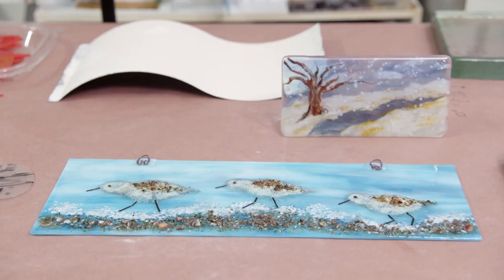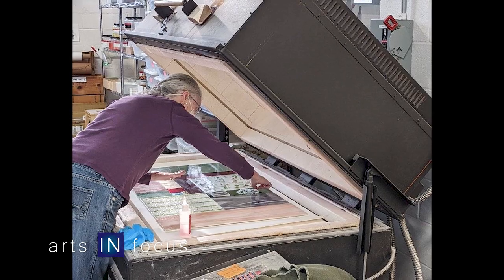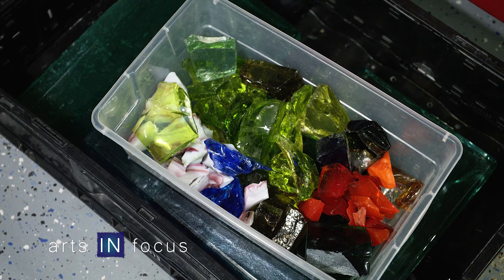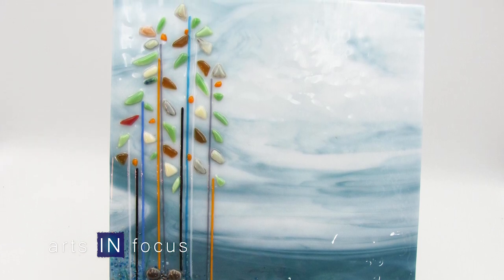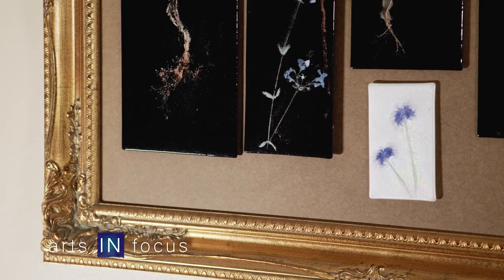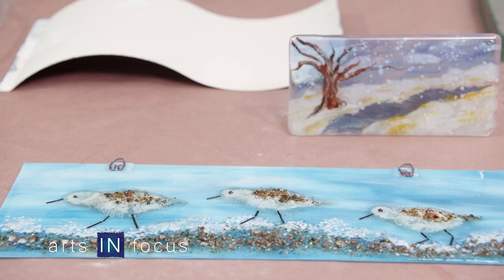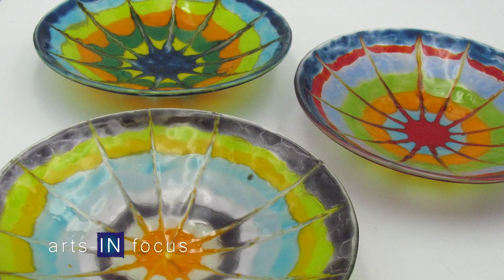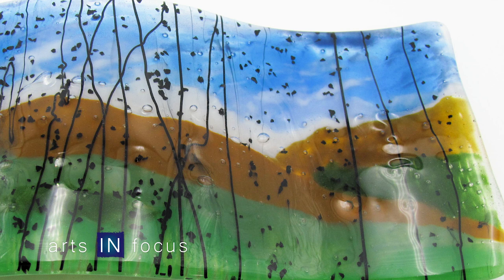Glass Artist Emily Simpson | arts IN focus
Emily Simpson and her husband, Greg, are both glass artists who display and sell their wares under the business name, Sol Eye Glass. We recently visited Emily at her home studio in Fort Wayne to learn all about how she uses a kiln to transform layers of glass into colorful renditions of animals, plants, flowers, landscapes, and even 3-D objects.